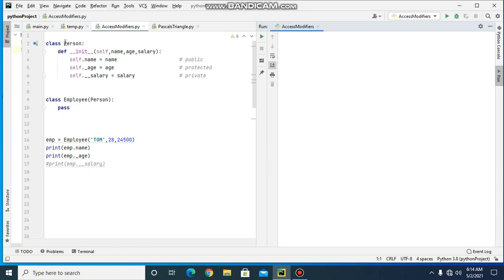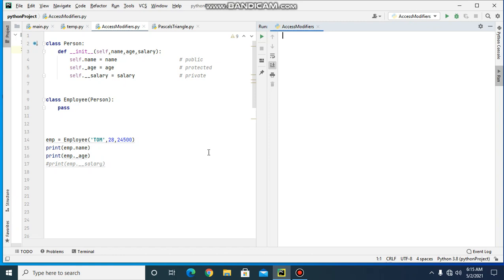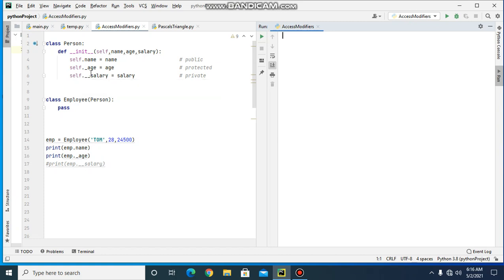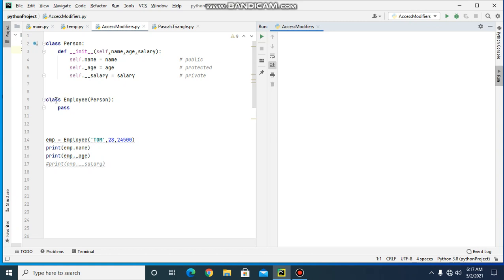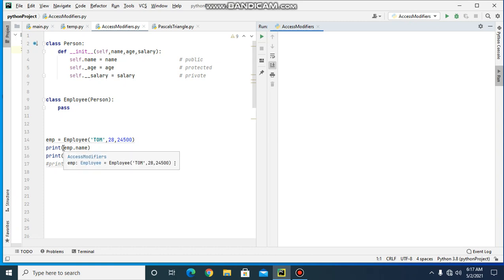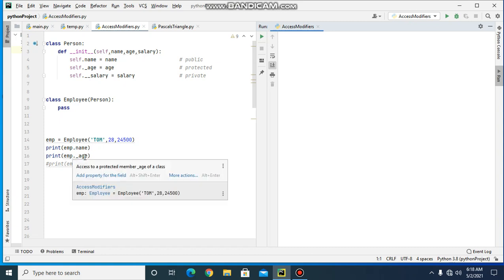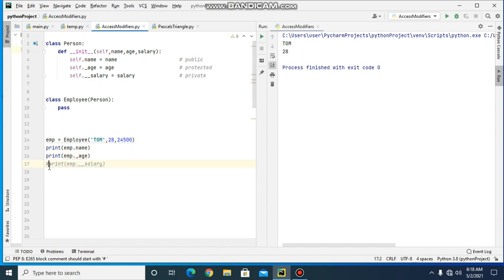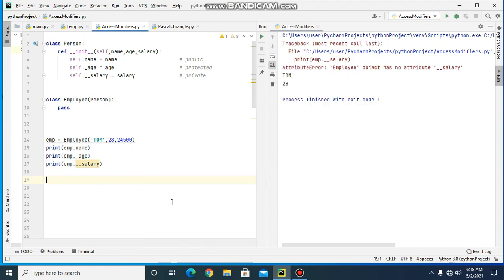Access Modifiers Public, Protected & Private in Python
This program explains  Public, Protected & Private access modifiers with examples.